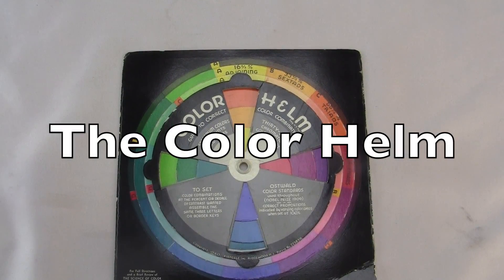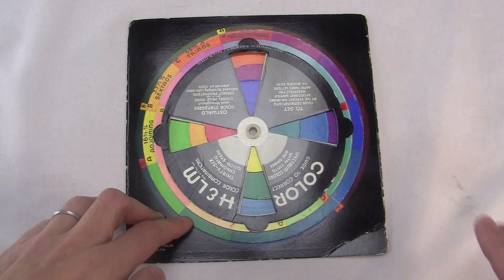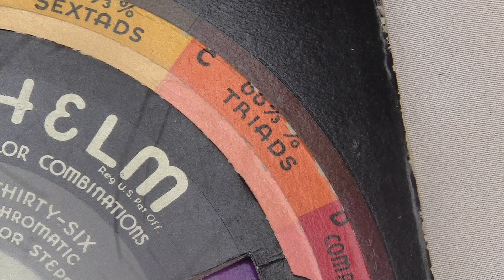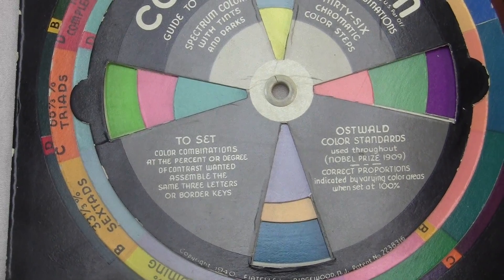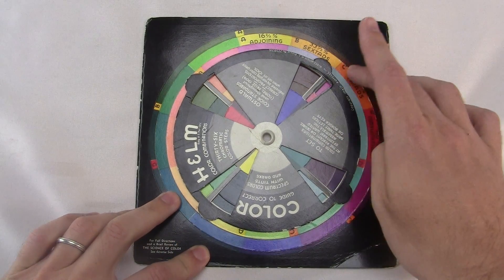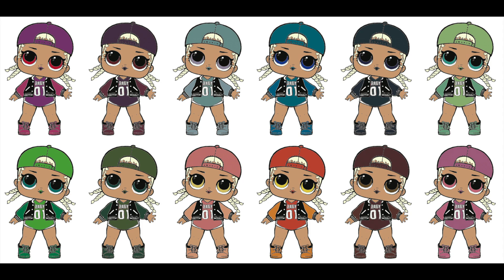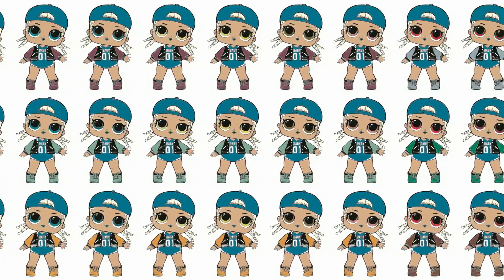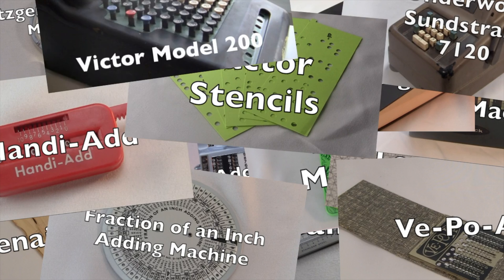The Color Helm Review / HowTo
The Color Helm published by Fiatelle, Inc. in 1940. It's a cardboard volvelle wheel chart for choosing color combinations. It's a helm!

This is episode 42 of my series about antique calculating devices.

See here for an online interactive version of the helm, and a printable make-your-own helm!

UPDATE! Since I recorded this, I found a good-quality photo of the fancier Color Helm